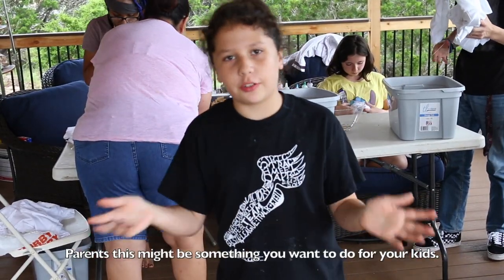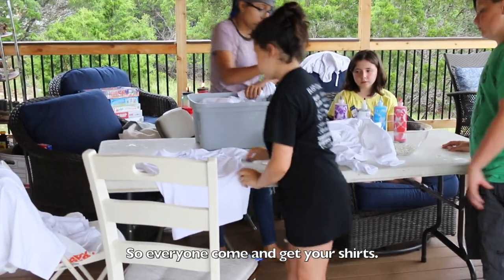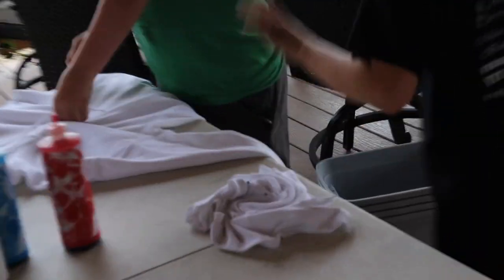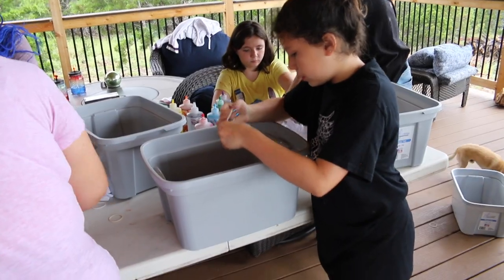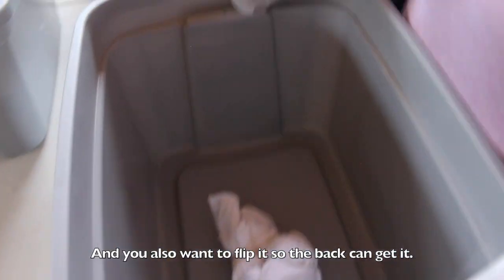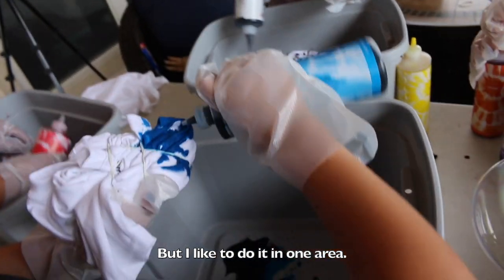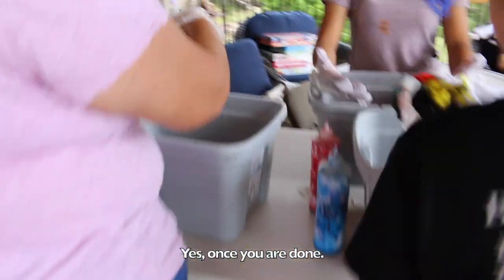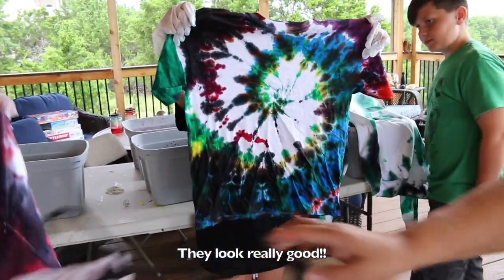DIY (do it yourself) Tie dye shirts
My video shows you how to make a tie-dye from beginning to end. Everything you need is listed below. The best part was getting to do this with my cousins and sharing my "how to" with them.

Stuff:
-ketchup bottles
-fabric dye
-rubberbands
-buckets/pail/bowl (will probably get stained)
-white cotton t-shirt

About Nessa Awesome:
My name is Nessa, I'm 9 years old, and I love experiencing new things and sharing those experiences! Come along as I review new things & places, and I promise to always keep it REAL!